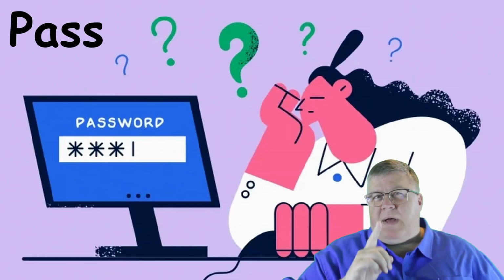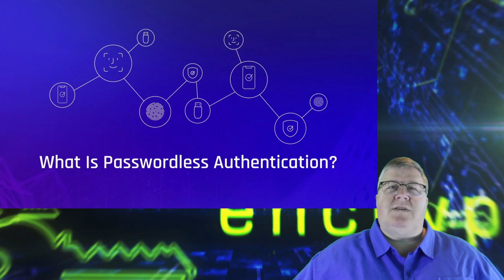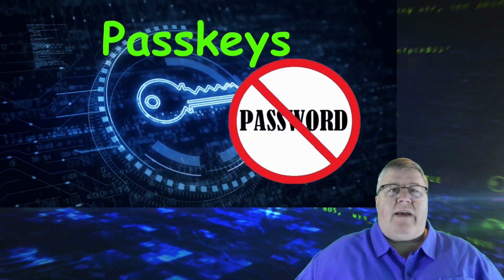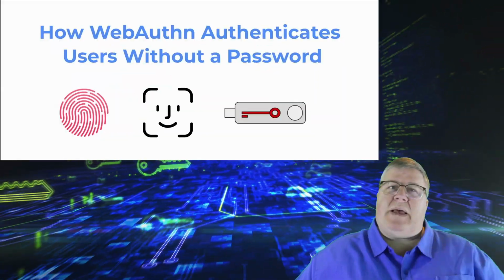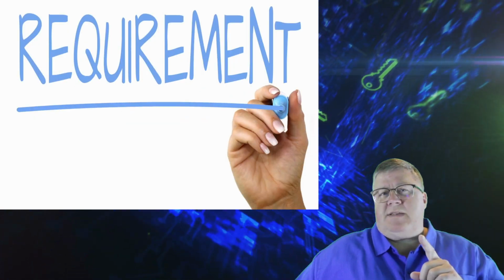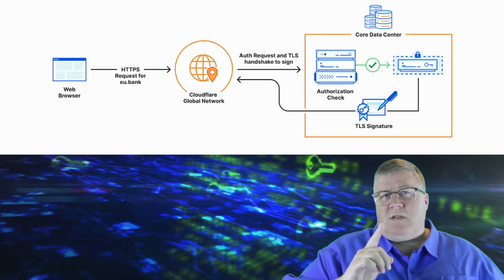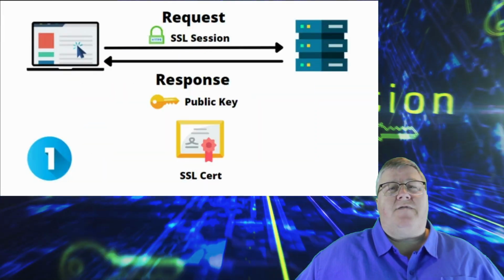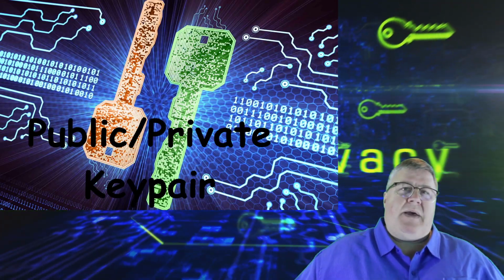Still using Passwords? Switch to Passkeys!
Are you fed up with juggling dozens of passwords? Exhausted from creating a unique password for every website you use? In today's video, we explore the biggest vulnerability in digital security and the revolutionary solution that's fixing it!

Want to join the conversation on Discord?  I just started a server, why not join in!

Curious about any of the hardware I use?
My Microphone is a Blue Yeti
My Camera is a Canon Digital Rebel T7
Elgato Key Light
Torjim Softbox Photography Lighting Kit

What's the last five "Techie" things I bought?
Samsung 990 Pro SSD 4TB PCIe 4.0 M.2 Internal Solid State Drive
Sabrent USB 3.2 Type-C Enclosure for M.2 PCIe NVMe & SATA SSDs
Toshiba Canvio Flex 4TB Portable External Hard Drive USB-C USB 3.0
150W USB C Charger Block, 3 Port Fast Charging Station
DJI Osmo Mobile 6 Gimbal Stabilizer for Smartphones, 3-Axis Phone Gimbal